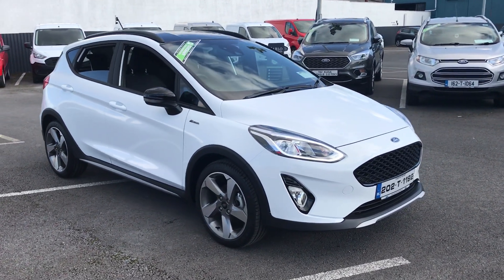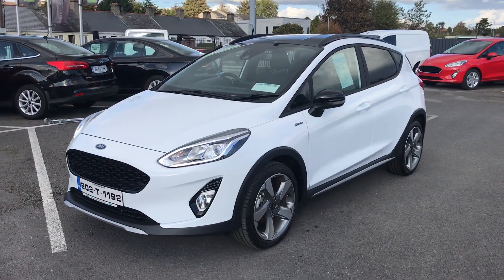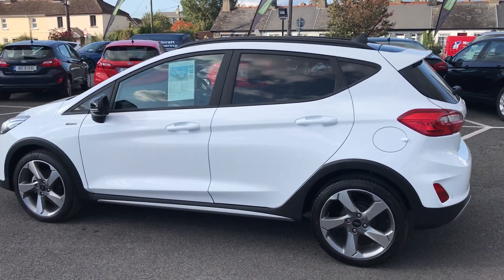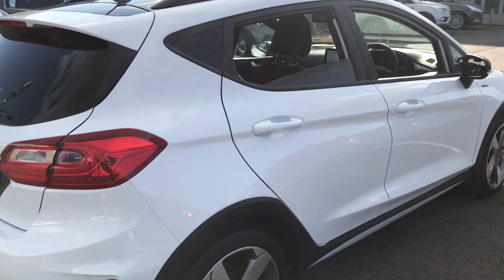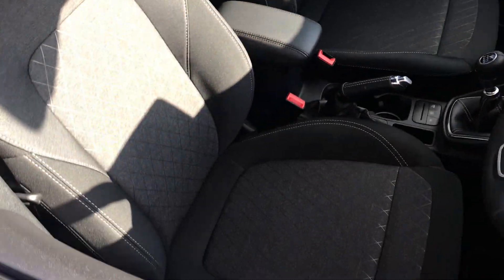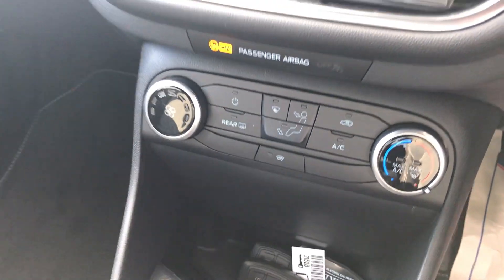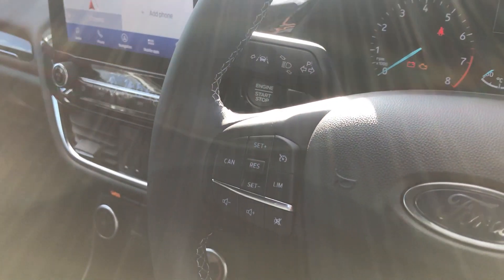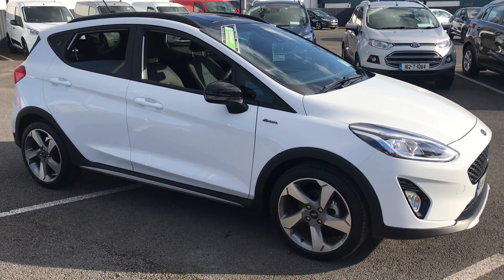202T1192 Ford Fiesta Active 1.0 Ecoboost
2020 Ford Fiesta Active 1.0 Ecoboost, Frozen White, Black Roof.